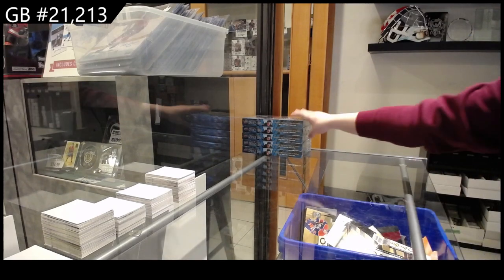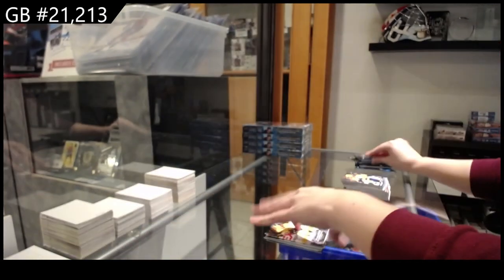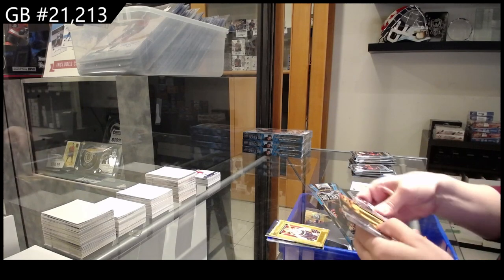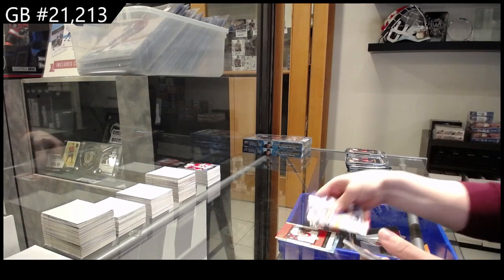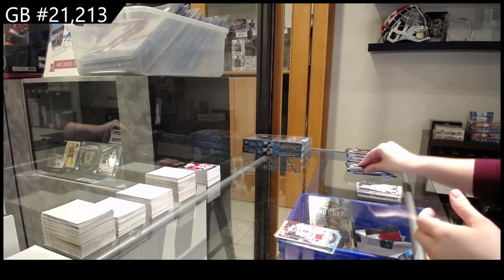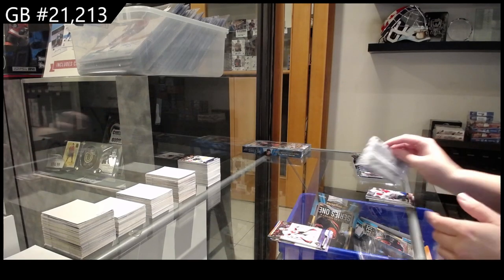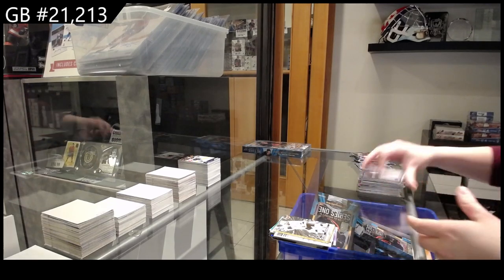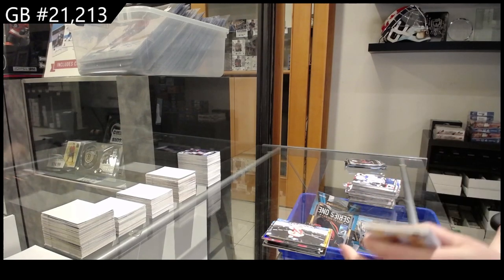2023-24 Upper Deck Series 1 Hockey 5 Box Break - CNC GB #21,213